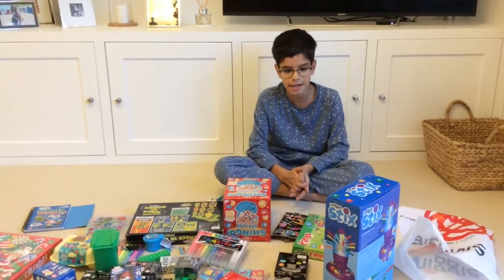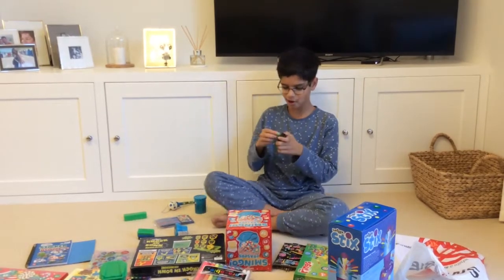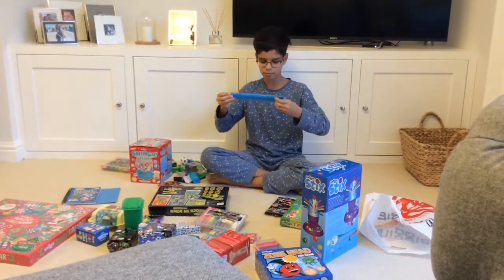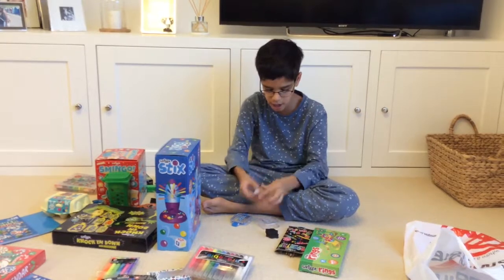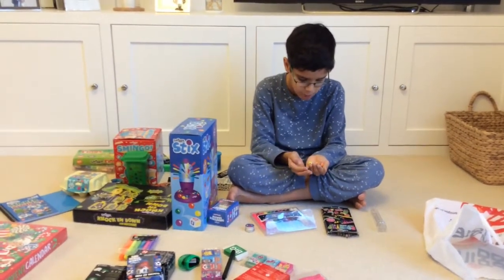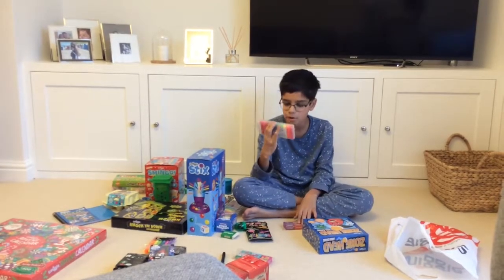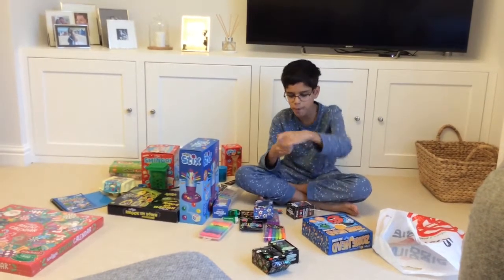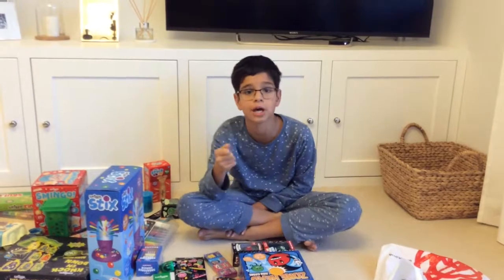Smiggle Haul. October 2018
Check out my amazing Smiggle haul featuring all the great toys, games and stationery I’ve got over the past few months. I love Smiggle, it’s one of my favourite shops and I love sharing this video with you.